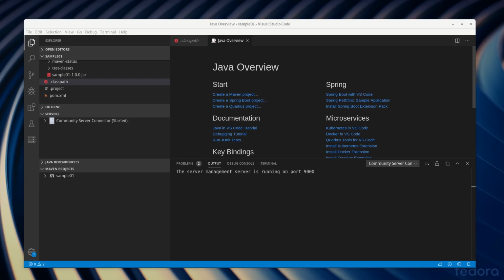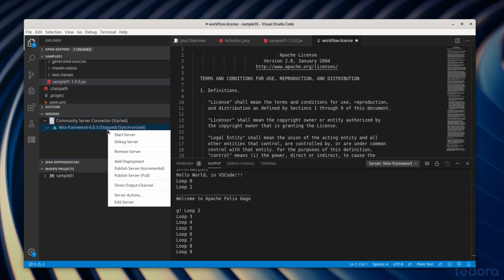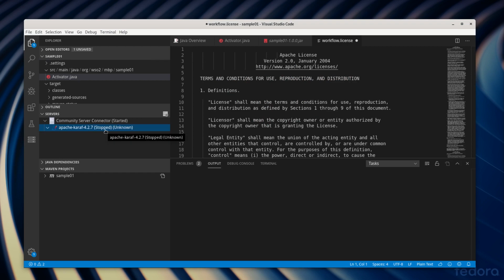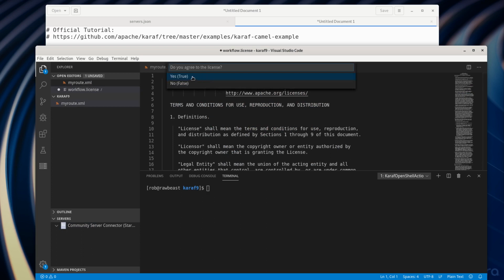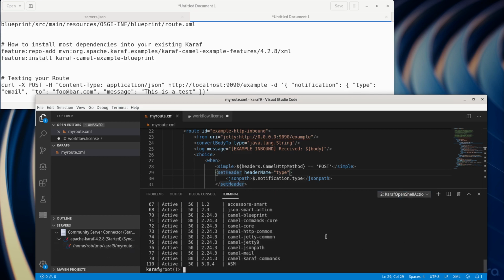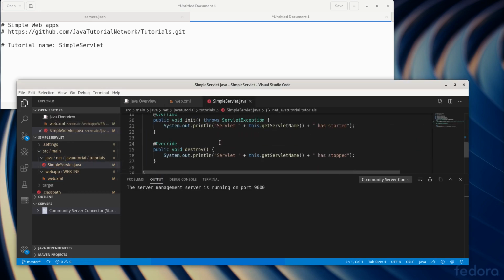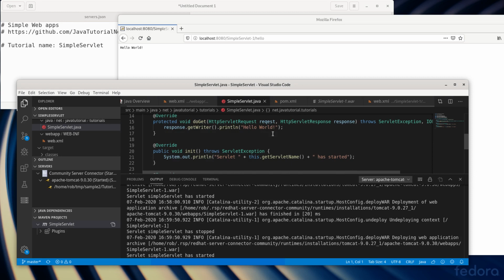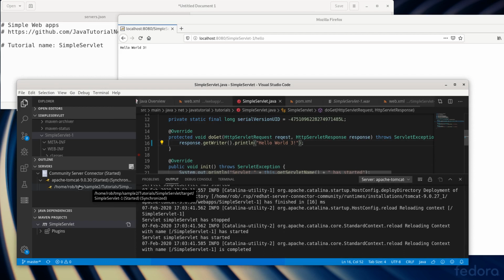Community Server Connector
This is a video demonstrating a new extension for VS Code for interacting with community servers and runtimes. for more information.

Below are some snippets used in the video or necessary to get the right project structure.

# OSGI Project, create the project

mv Activator.java src/main/java/org/wso2/mbp/sample01/

# How to install Camel dependencies into Karaf:

feature:repo-add mvn:org.apache.karaf.examples/karaf-camel-example-features/4.2.8/xml
feature:install karaf-camel-example-blueprint

# How to check your Camel Route is working